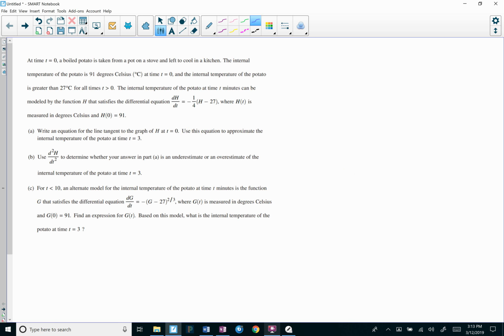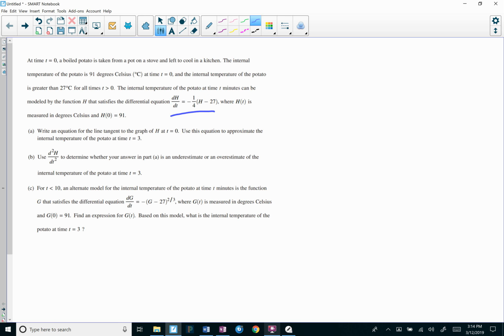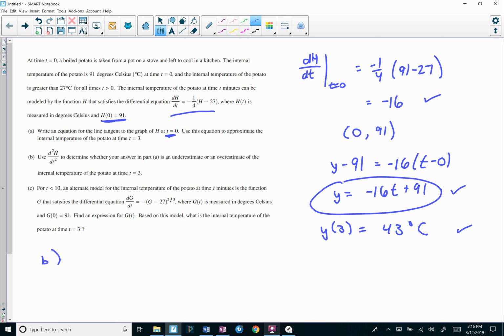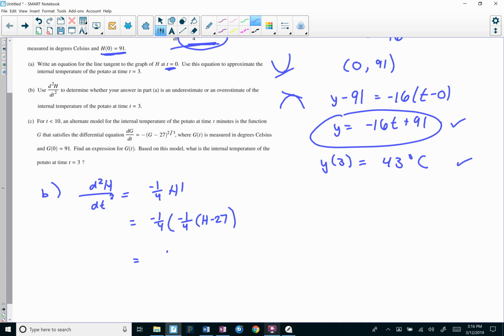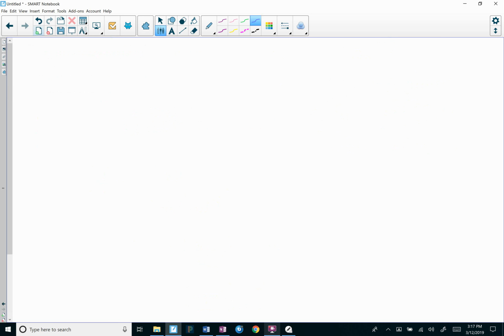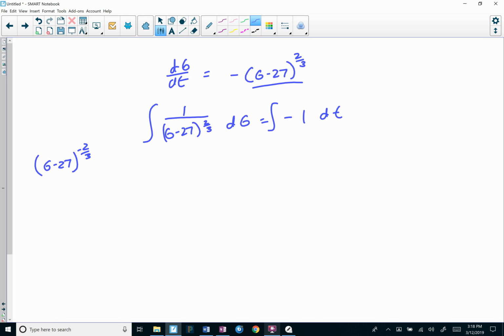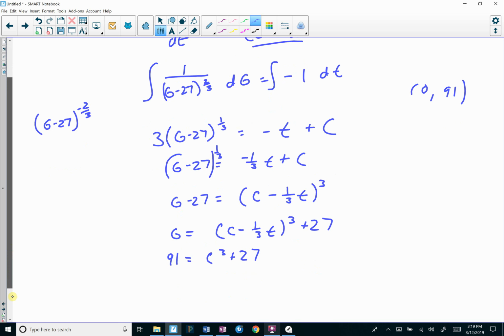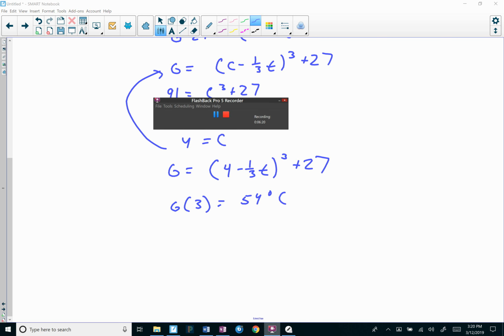AB After School Review 15